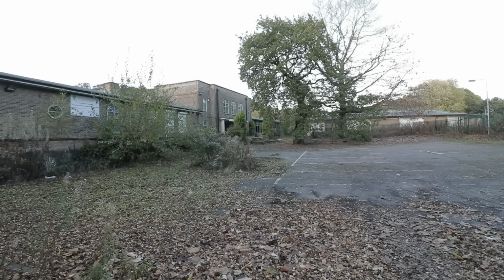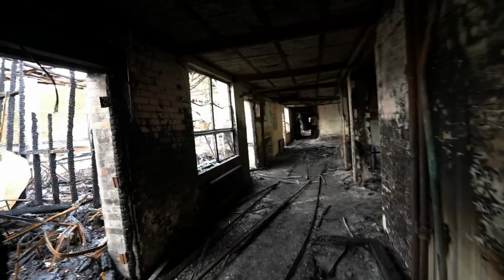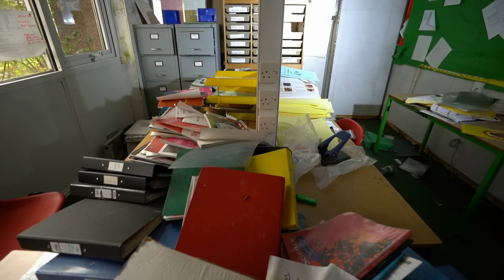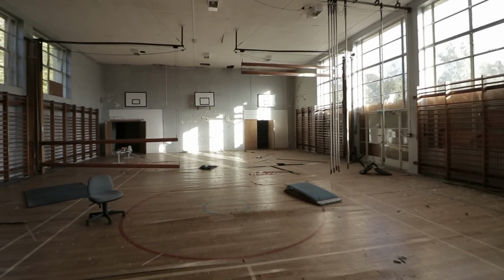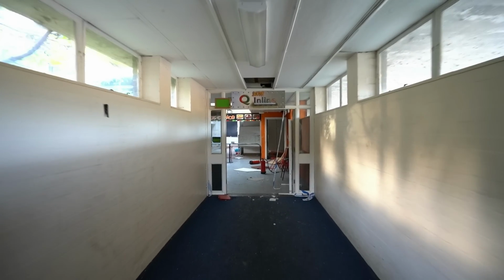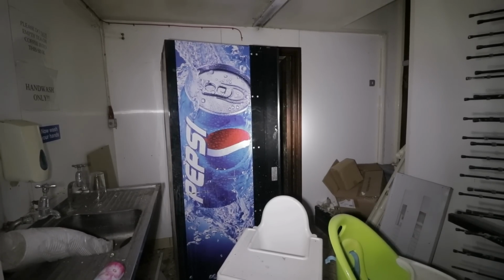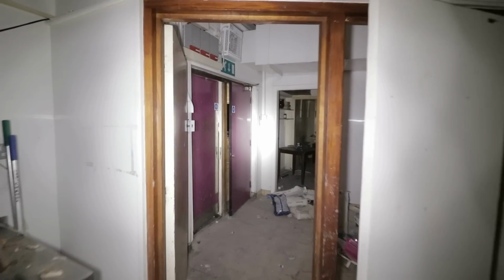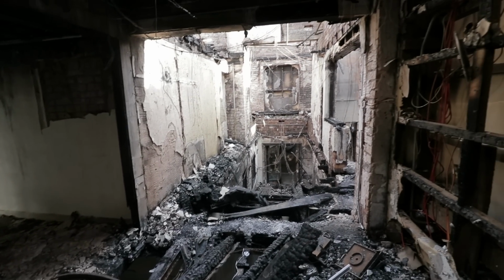Exploring Abandoned Buildings Set on Fire: Future Destroyed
In this video, we explore two abandoned structures in the middle of England that just about survived major fires caused by vandals that affected their future chances of being saved. Bramcote School in Nottinghamshire and Clayton Hotel in Staffordshire both experienced blazes in 2021, and we were curious to see the aftermath.

SUBTITLES AVAILABLE

abandoned urbandoned derelict urbex explore exploring uk united kingdom england midlands nottinghamshire staffordshire bramcote school secondary high school educational clayton hotel left behind belongings fire arson attacks vandalism vandals destroyed future decay police firefighters documentary walkthrough video